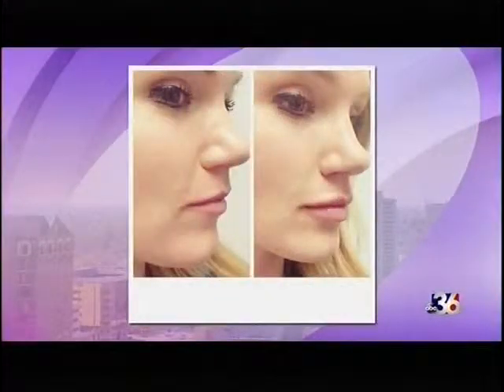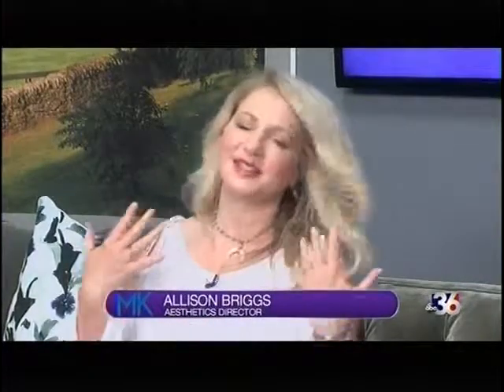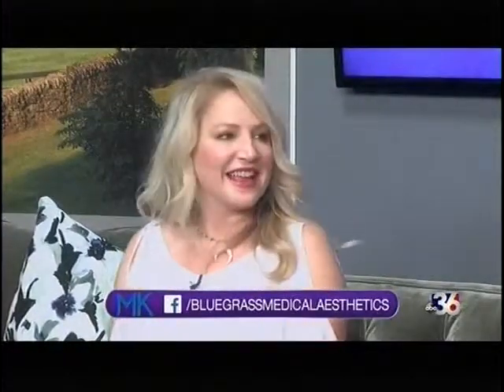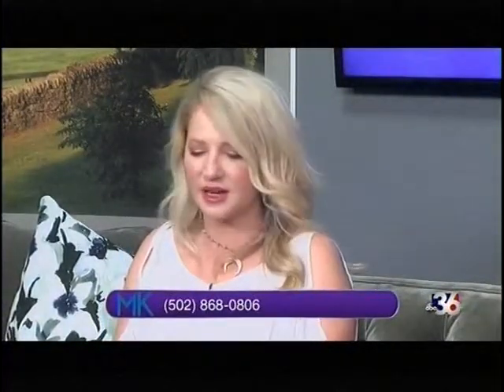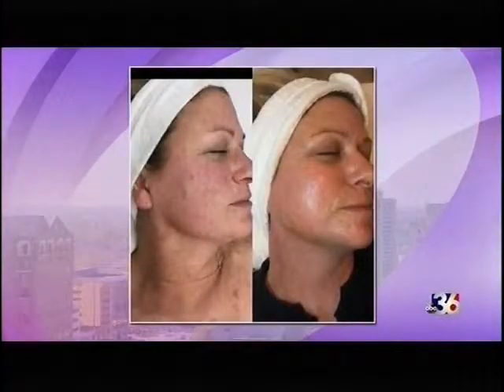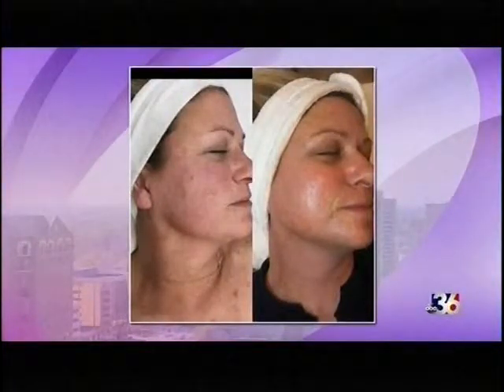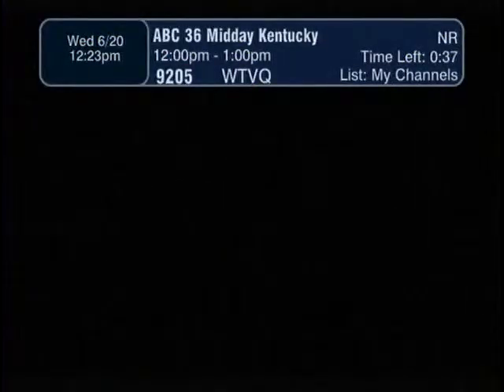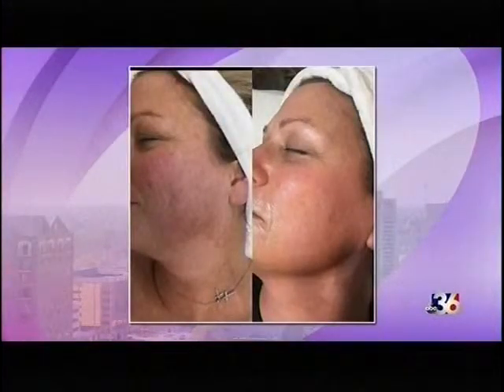BMA on Midday Kentucky 06.20.18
Jasmin Wheeler and Allison Briggs joined Midday Kentucky to talk about lip fillers and chemical peels. WATCH now and give us a call to see how we can help you look even better this summer!